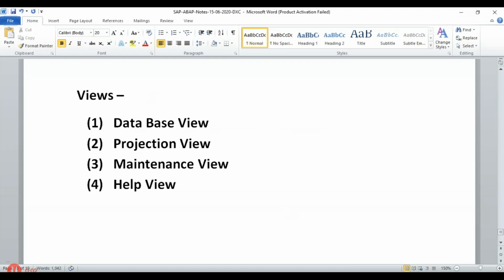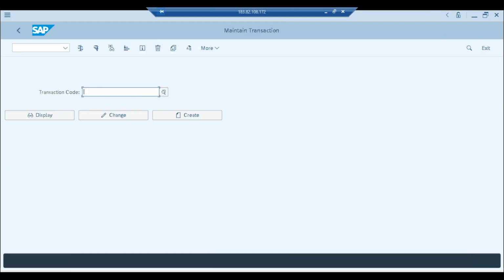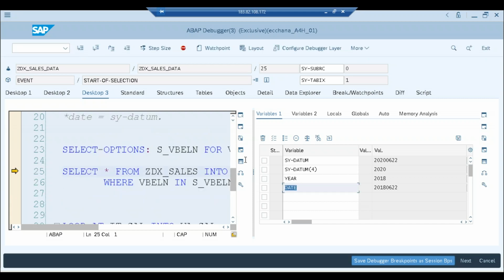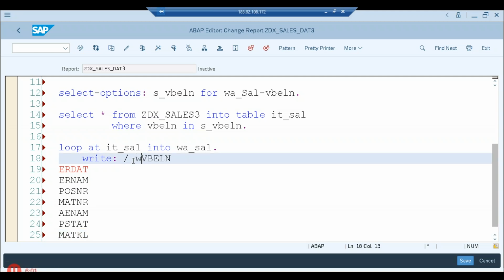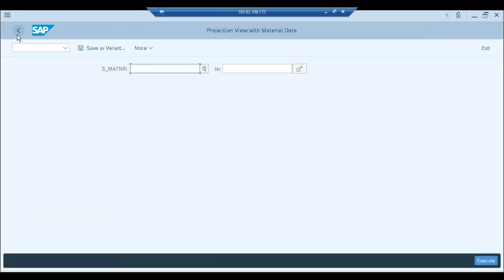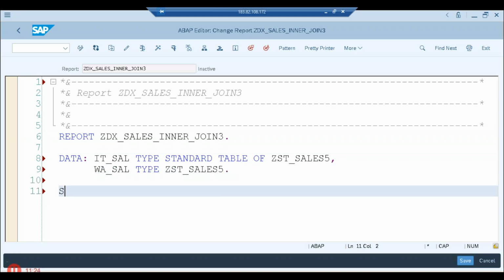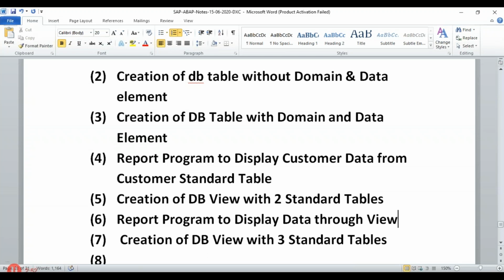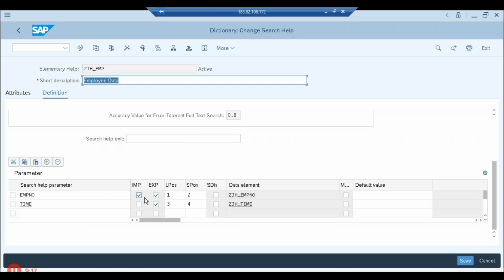SAP ABAP Views Easy understanding for Beginners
Hands-On
"In this comprehensive SAP ABAP training video recorded on June 22nd, 2023, dive into the world of ABAP programming and unlock the power of SAP's Advanced Business Application Programming language."

"Join us for an in-depth SAP ABAP training session held on June 22nd, 2023, where we explore the ins and outs of ABAP development, covering topics such as data types, control structures, functions, and more."

"Discover the latest advancements in SAP ABAP with our exclusive training video from June 22nd, 2023. Learn essential programming techniques, debugging tips, and best practices to enhance your ABAP skills and accelerate your career."

"Unlock the potential of SAP ABAP with our hands-on training video recorded on June 22nd, 2023. Gain a solid foundation in ABAP programming concepts, including object-oriented Hands-On programming, database handling, and user interface development."

"Experience a comprehensive SAP ABAP training session from June 22nd, 2023, designed to equip both beginners and experienced developers with the necessary skills to build efficient and robust SAP applications using ABAP."

"Stay ahead in the world of SAP development with our latest training video recorded on June 22nd, 2023. Explore advanced ABAP topics like performance optimization, web services integration, and SAP HANA integration to take your ABAP skills to the next level."

"Enhance your SAP ABAP expertise with our exclusive training video from June 22nd, 2023. Delve into topics such as ALV reports, SAP Smart Forms, BAPIs, and more, and become a proficient ABAP developer in no time."

"Join our SAP ABAP training session recorded on June 22nd, 2023, and gain practical insights into SAP's programming language. From creating custom modules to integrating with SAP systems, this video has everything you need to excel in ABAP development."